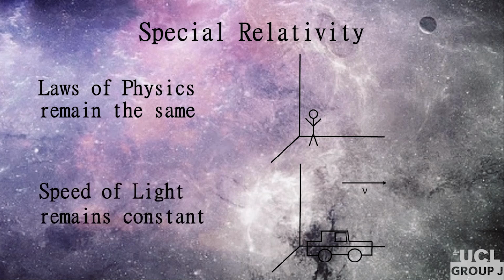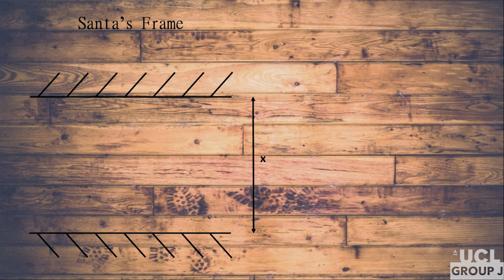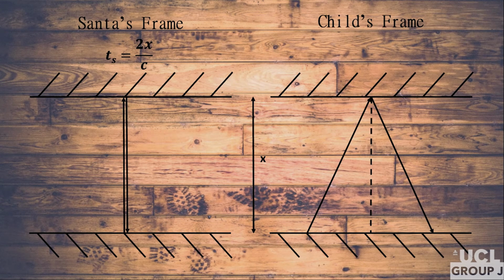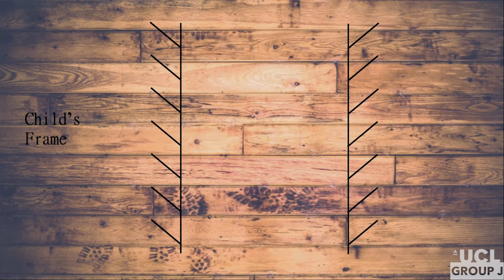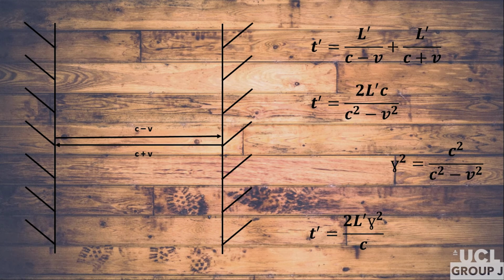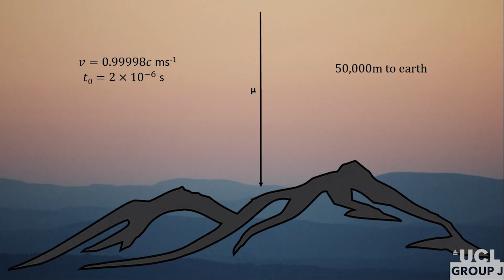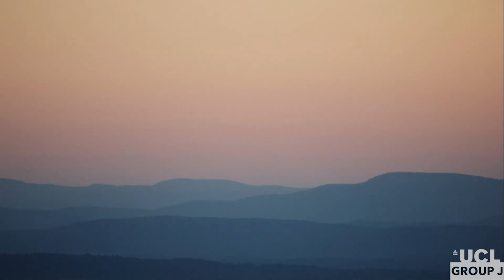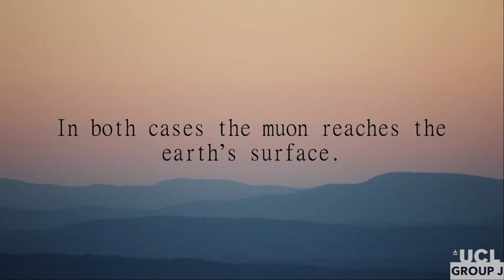An intro to special relativity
Description
Time dilation and length contraction are direct consequences of special relativity, here is a brief introduction of special relativity and an example.